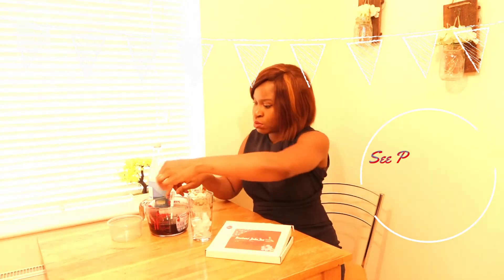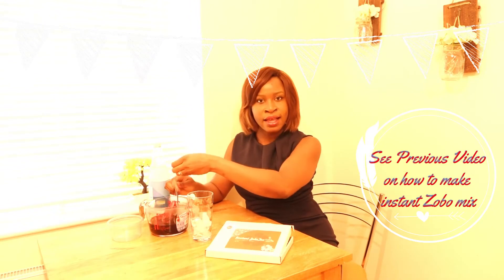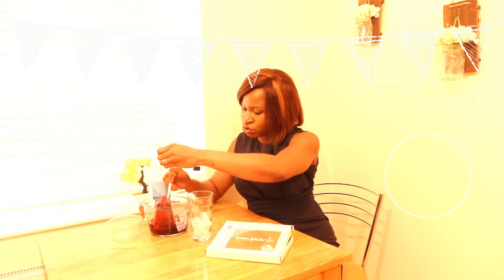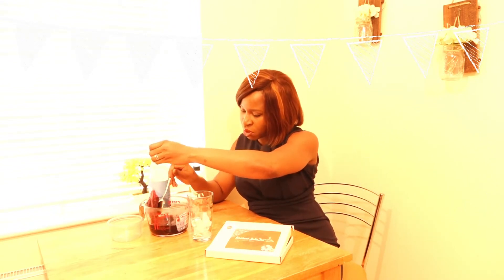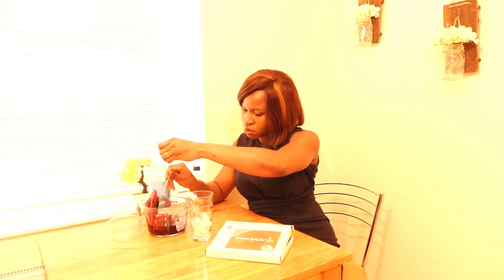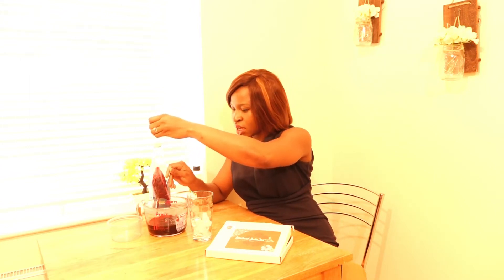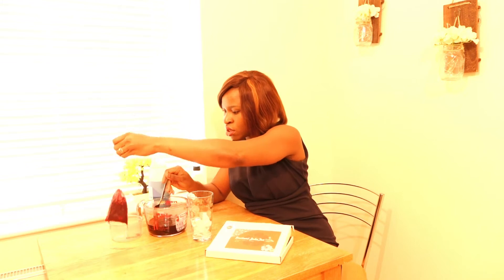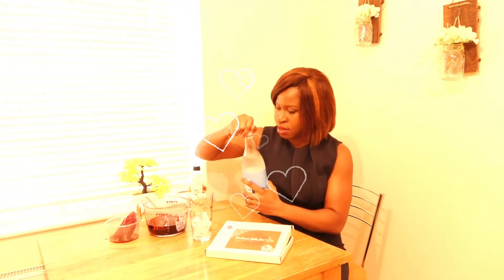Fizzobo - Simple Hibiscus Drink Recipe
A twist on classic soda. Fizzobo uses Flo's Homemade instant zobo which allows you to customise the sweetener content of your refreshing zobo drink. The use of 1/2 soda water to zobo ratio provides a more refreshing zobo than you are accustomed to.